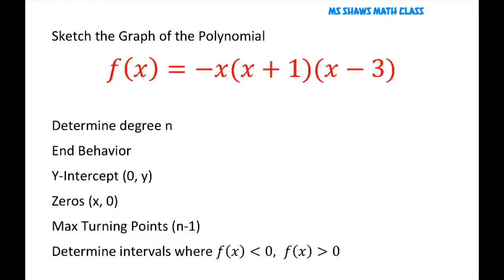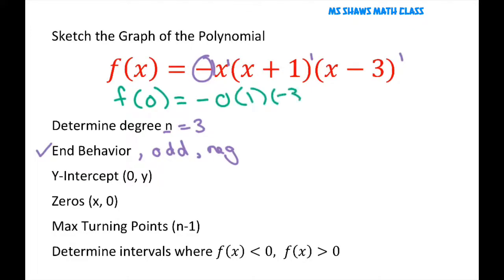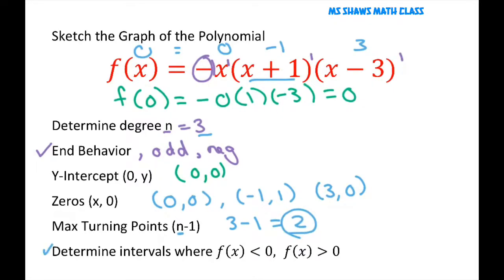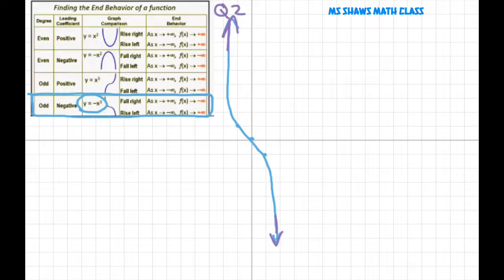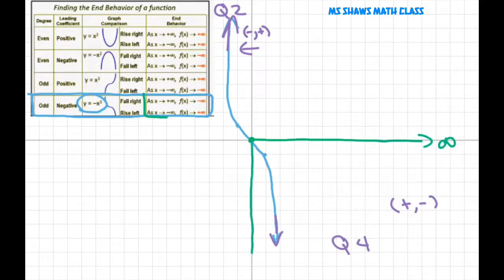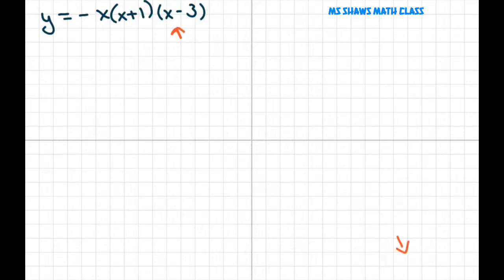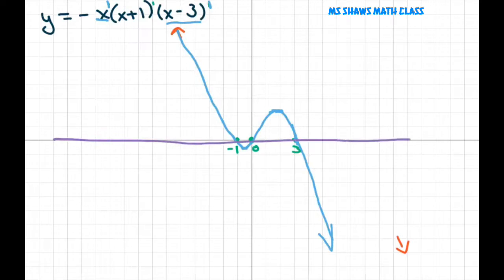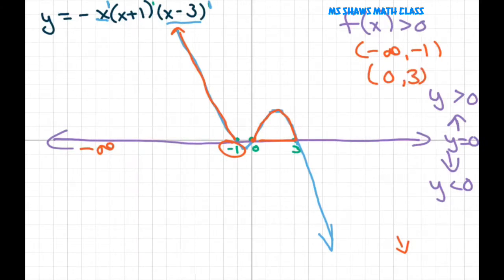Sketch the Polynomial Graph. End Behavior, Degree. V7d